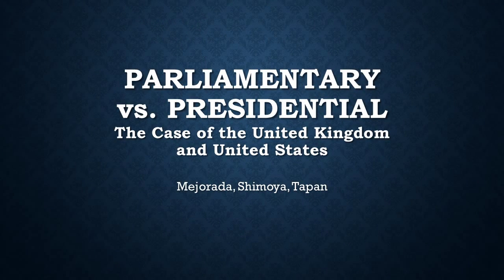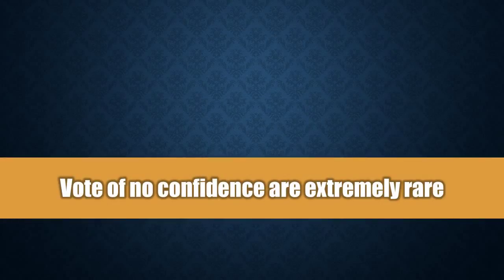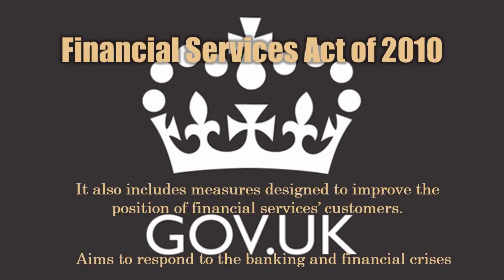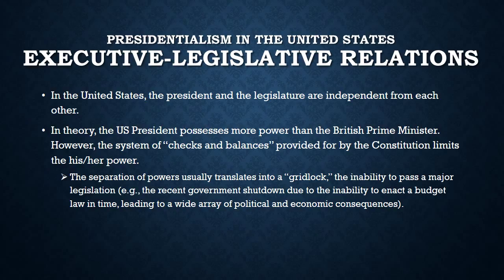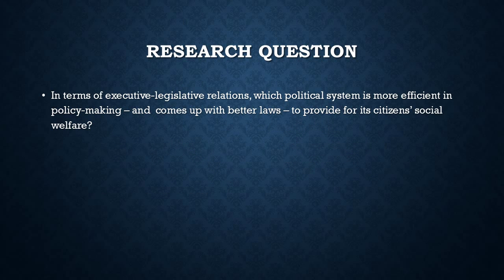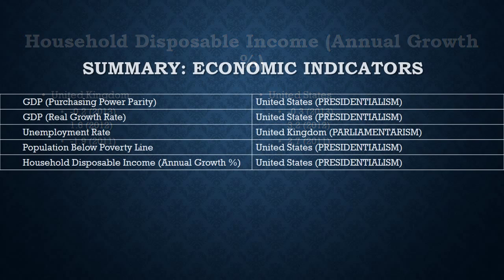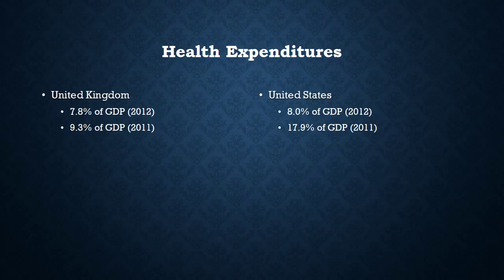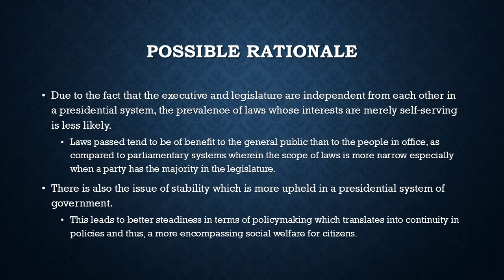US Presidentialism vs UK Parliamentarism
Thesis Statement:
Presidential System in the United States is more efficient in the policy-making process compared to UK Parliament System as exhibited by the data on Economic, Health and Education sectors.